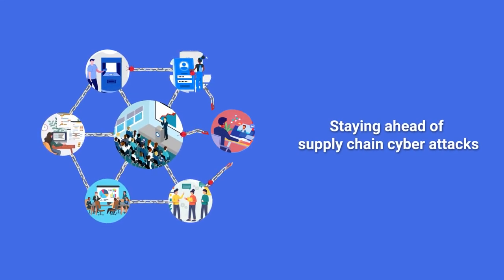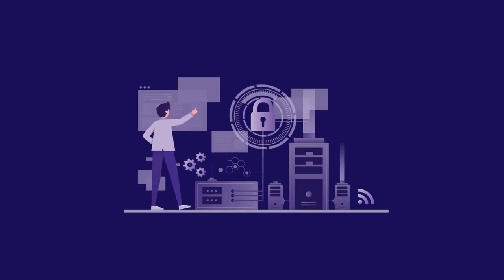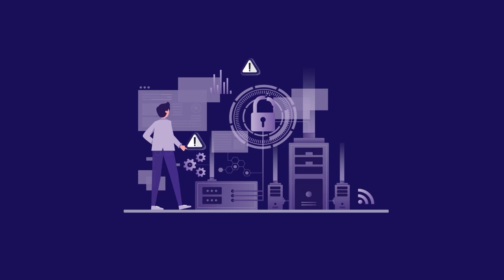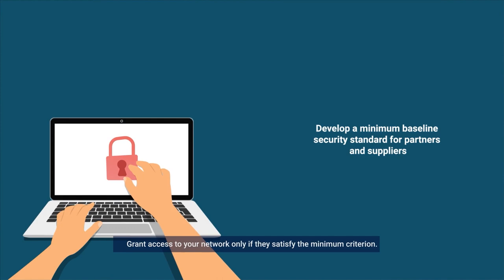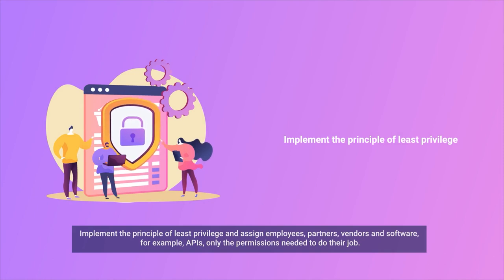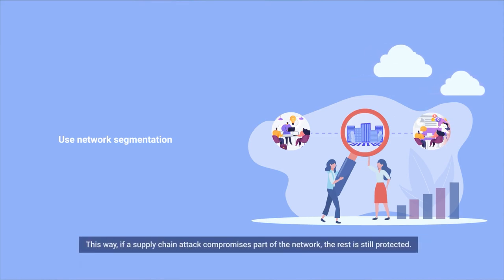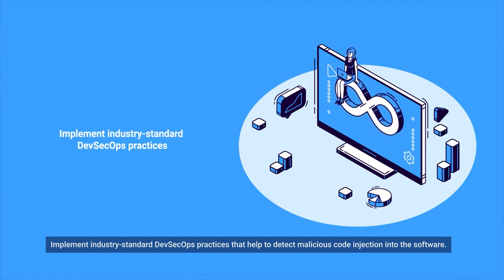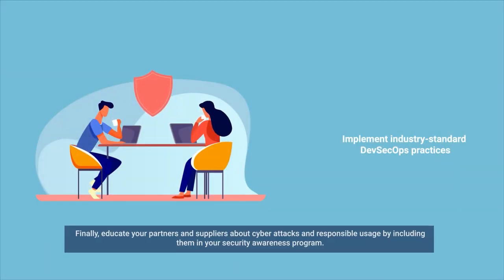How to prevent supply chain cyber attacks? | Cyber security awareness training | Security Quotient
The weakest link in your enterprise security might lie with partners and suppliers. The key to staying ahead of supply chain attacks is to take proactive approaches.

This video covers essential aspects for preventing supply chain cyber attacks, including:

-How to minimize the possibility of a supply chain cyber attack:
  • Developing a minimum baseline security standard.
  • Granting access to networks on a controlled basis.
  • Regularly auditing suppliers to check their security posture.
  • Implementing the principle of least privilege.
  • Utilizing network segmentation.
  • Implementing industry-standard DevSecOps practices.
  • Deploying automated threat prevention and threat hunting solutions.
  • Educating partners and suppliers.